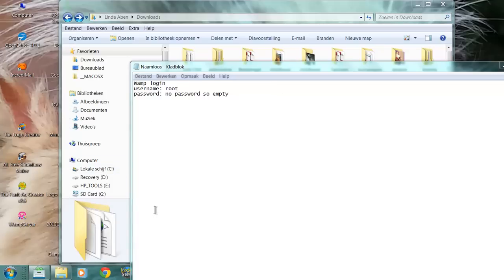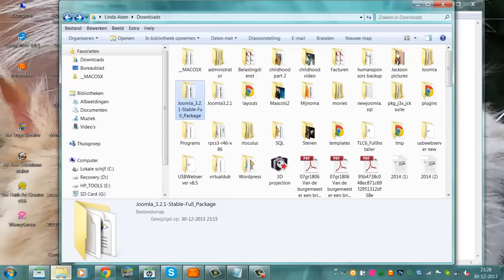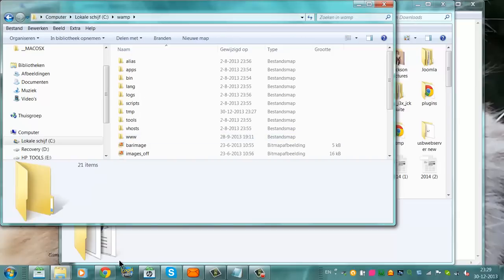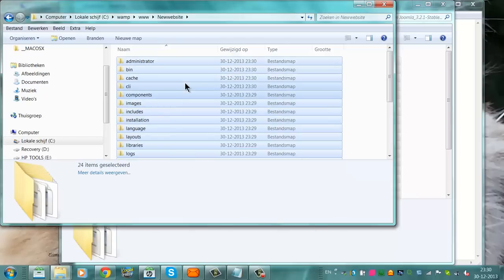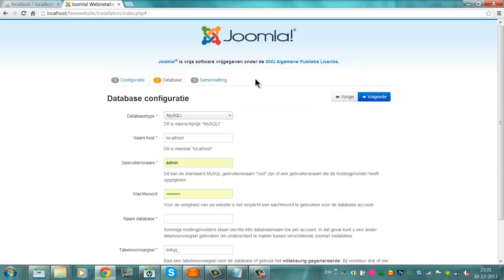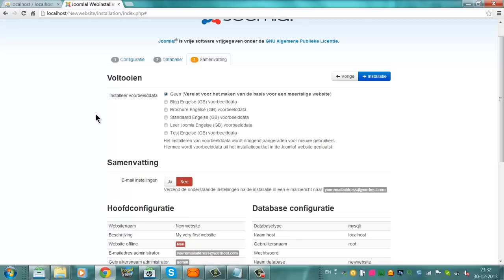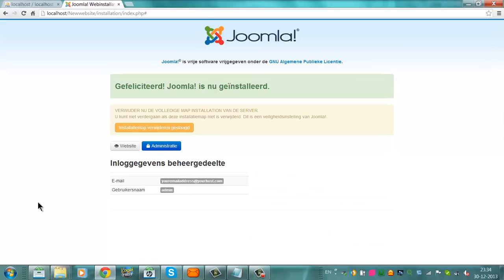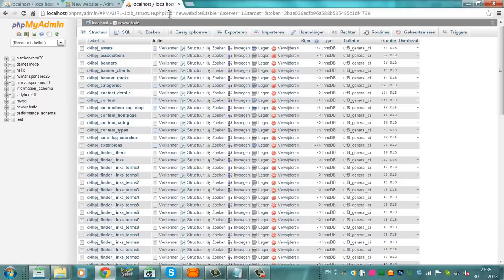How to: Install Joomla 3.2.1. on offline Wamp web server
I will tell you how to install a database on Wamp, i copy the new Joomla version to the Wamp folder and I install joomla.